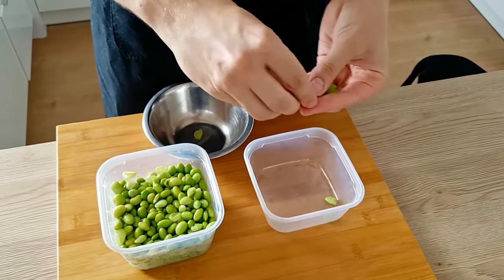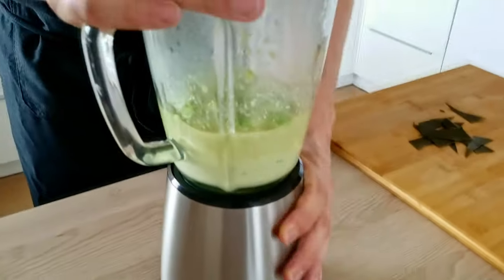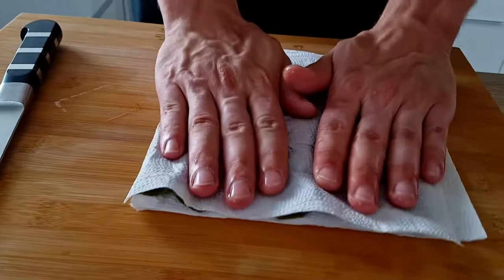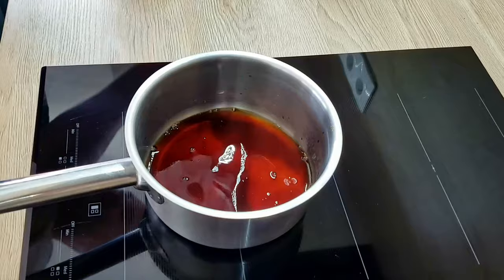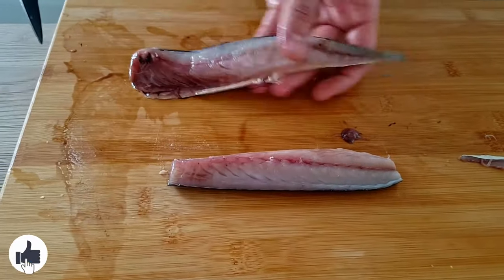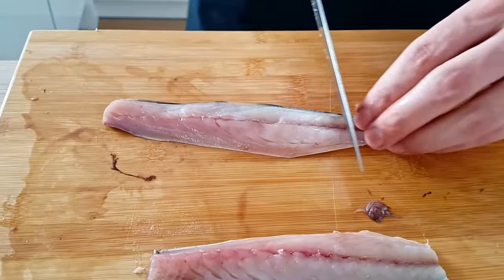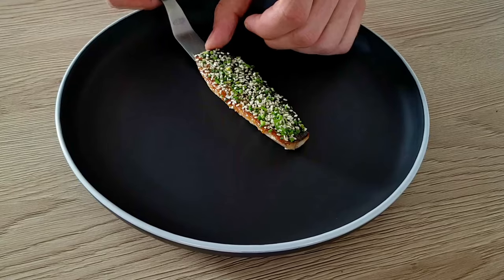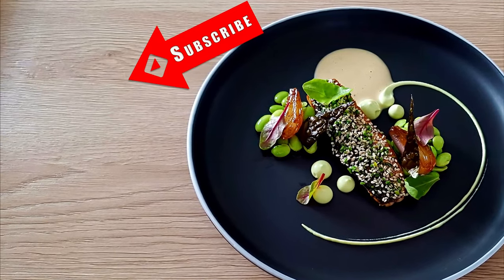Michelin star SMOKED MACKEREL at home | Fine Dining Recipe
In this video, I am going to show you how you can cook a beautiful fine dining recipe with smoked mackerel, soybeans puree, caramelized shallots, a mustard sauce.

0:00 Recipe intro
0:40 How to make soybean puree
1:46 How to make kombu chips
2:48 How to make soy glaze
4:32 How to filet and cook mackerel
9:20 How to smoke mackerel
3:45 Fine dining plating